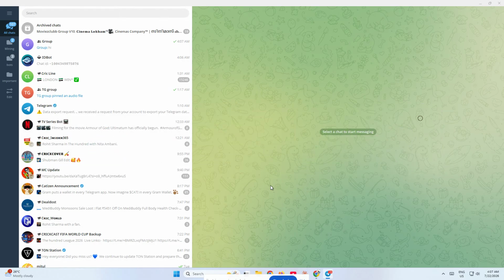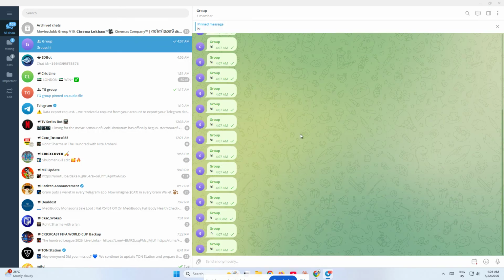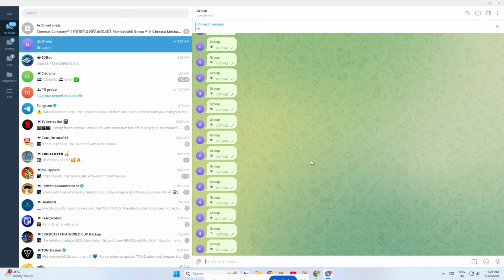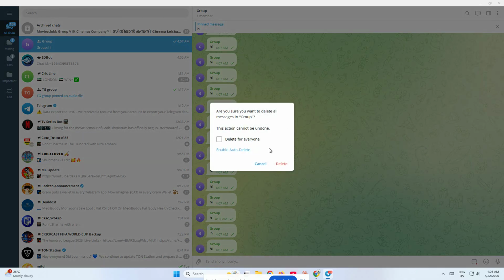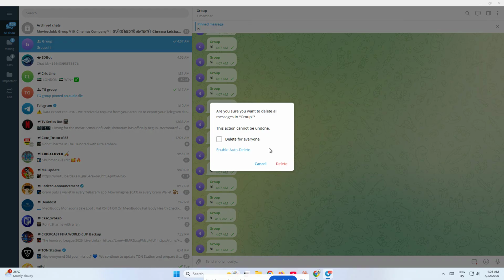Delete All Messages In Telegram (Easy Step-By-Step Guide)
Learn how to delete all messages in Telegram using Telegram Desktop with this simple step-by-step guide.
This tutorial shows you how to clear a chat history and remove messages for both sides of the conversation.

🕚Timestamps:
0:00 Intro
0:19 Open Telegram Desktop And Select The Chat
0:41 Open The Three Dots Menu
0:56 Choose Clear History
1:13 Delete For The Other Person And Confirm
1:31 Outro

✍️What You'll Learn In This Video:
• How To Clear A Telegram Chat History On Desktop
• How To Delete All Messages In Telegram For Both Users
• How To Use Clear History In Telegram Desktop
• How To Remove Messages From A Telegram Conversation
• How To Confirm Deletion In Telegram Safely

💡Pro Tips:
• Double-check the chat before clearing history so you do not delete the wrong conversation.
• Use the Also delete for the other person option only when you want the chat removed for both sides.
• Remember that deleted messages may not be recoverable, so save anything important first.
• Telegram Desktop can make bulk chat cleanup faster than doing it on mobile.